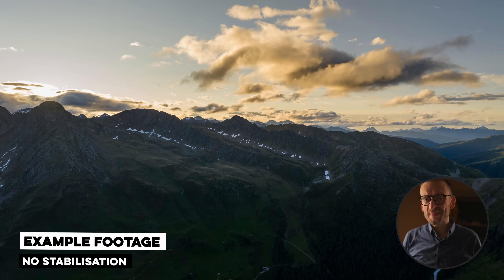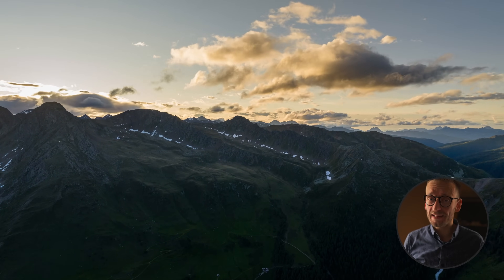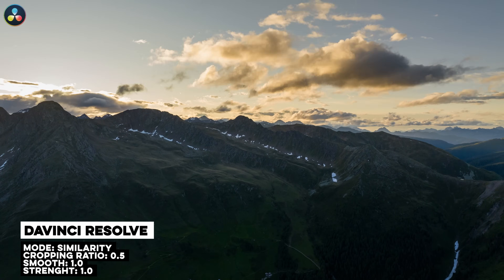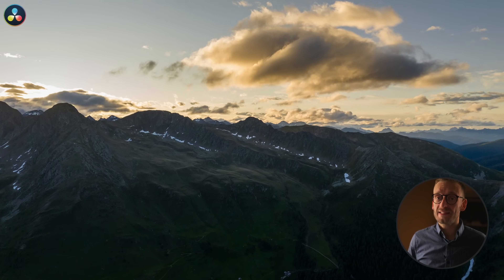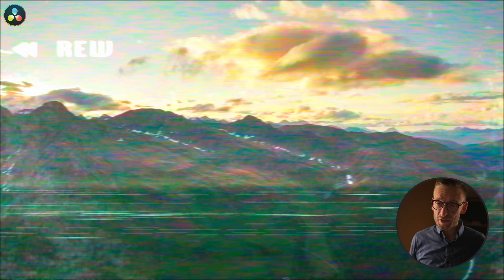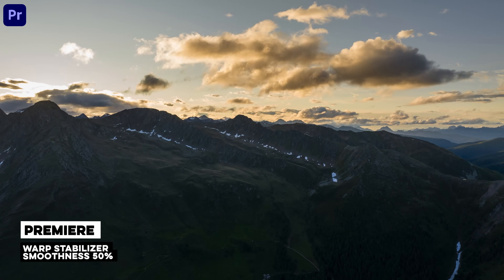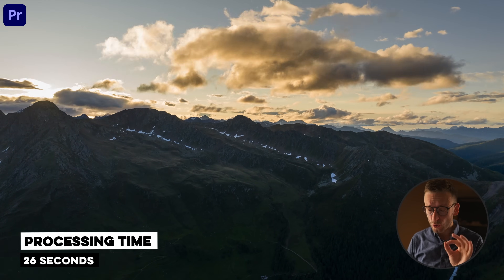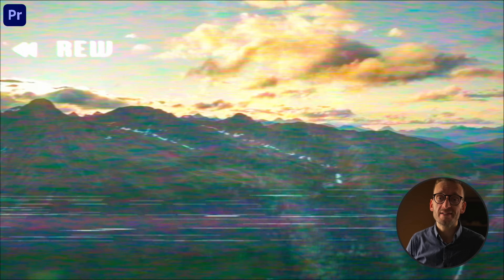Video Stabilizer Showdown: DaVinci Resolve vs. Adobe Premiere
Join me in a brief comparison as I assess the standard stabilization features of DaVinci Resolve 18.6 against those in Adobe Premiere Pro. This video showcases an example scene in its original, shaky form and then contrasts it with the scene stabilized using both DaVinci Resolve and Premiere.

🎬 What’s Inside:
-Hyperlapse stabilization comparison between DaVinci Resolve and Adobe Premiere.
-Insights on DaVinci Resolve's rapid stabilization capability.
-Adobe Premiere's superior smoothness in stabilization, despite taking more time.

💡 Processing Time:
Please note that the stabilization processing times are approximate and can vary based on your system's hardware capabilities.

💡 Important to Note:
In this showdown, I have used only the basic stabilization tools provided by each video editing software. I did not utilize advanced stabilization techniques like those available in After Effects, Fusion, or DaVinci Resolve's classic stabilizer in the color page.

👉 Why This Video Is Valuable:
I aim to give you a clear understanding of the stabilizers' performance to better inform your choice of video editing software for your own projects.

🚀 Speed vs. Smoothness:
DaVinci Resolve shines with its speed, while Adobe Premiere takes the prize for smoothness, depending on your system’s power.

Did you find this video useful? As for what’s next on this channel and when – that's still up in the air. Let's keep it spontaneous and see where it will take me...

🙏 A Personal Note:
Thank you for your understanding and support as I improve. Your constructive feedback is always welcomed and appreciated. Let's continue to learn and improve together.

🔧 Studio Setup Acknowledgement:
I'm aware that my desktop and studio speakers are off-center in the video, which also bugs me. I’ve added fixing this to my to-do list for the next video – one step at a time!

Timestamps:
0:00 - Introduction
0:16 - Unstabilized Example Scene
0:25 - DaVinci Resolve Stabilization
0:44 - Adobe Premiere Stabilization
1:01 - Side-by-Side Comparison
1:09 - Final Thoughts